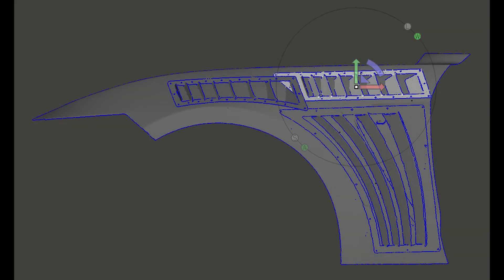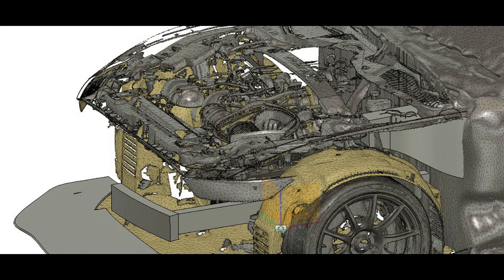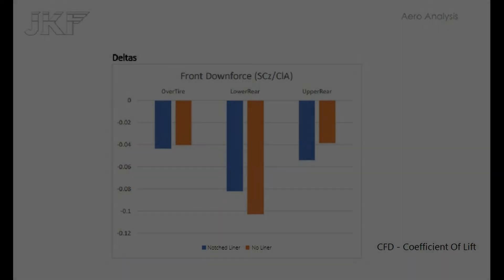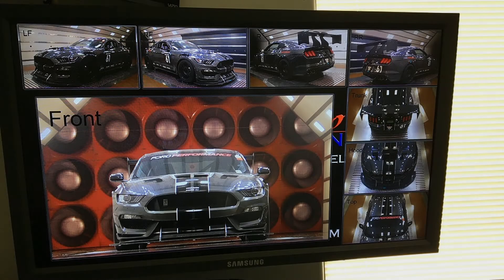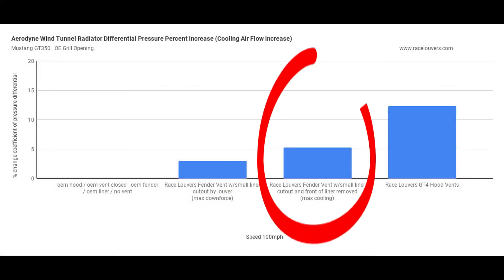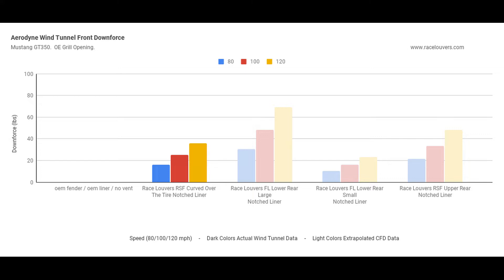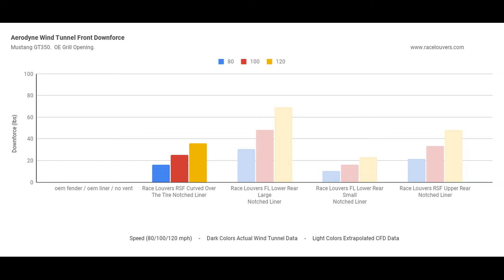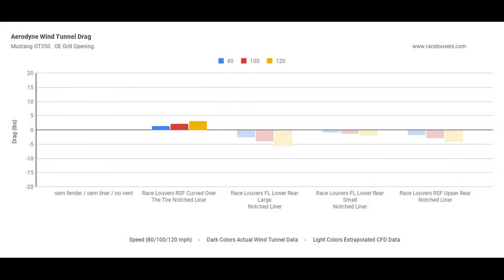Race Louvers - Fender Vent CFD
Fender Louver CFD Testing & Verified In The Wind Tunnel